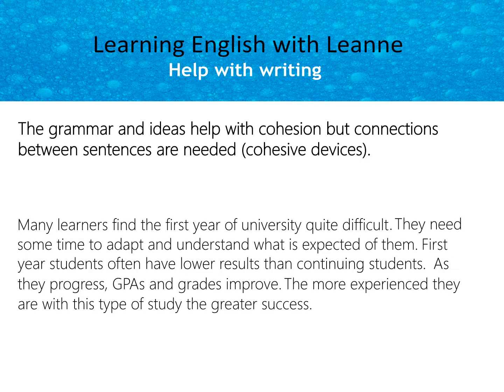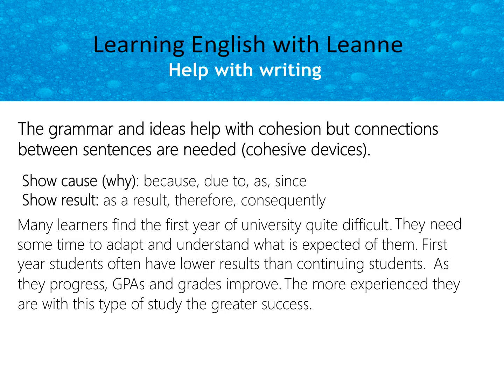Paragraph Cohesion- Cause and Result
Bring your sentences together to make a cohesive paragraph. Often we write good stand alone sentences and we lose grades on cohesion in writing tasks (IELTS, TOFEL, Cambridge or any writing certificate).
This video will show you how to bring your sentences in a paragraph together using a few cohesive devices.

Chapters
0:00 Introduction
0:15  What is cohesion?
1:01 Devices for cause & effect